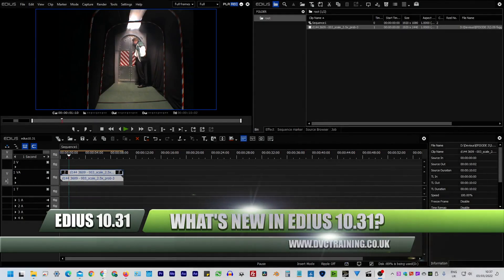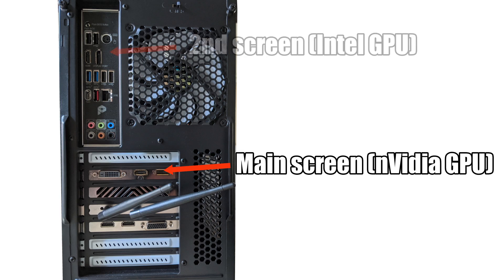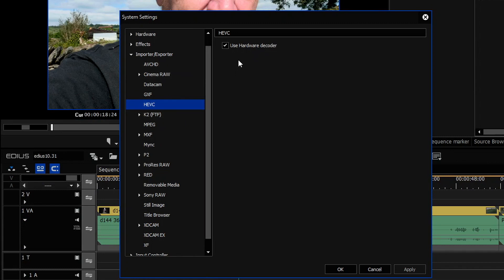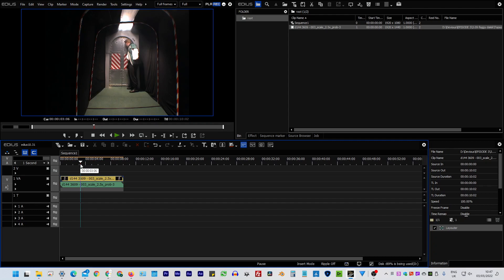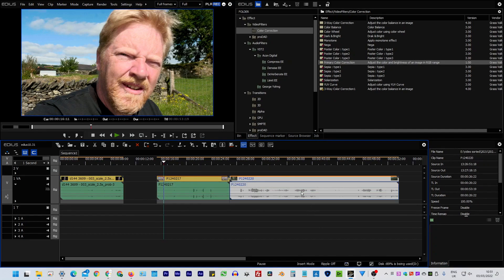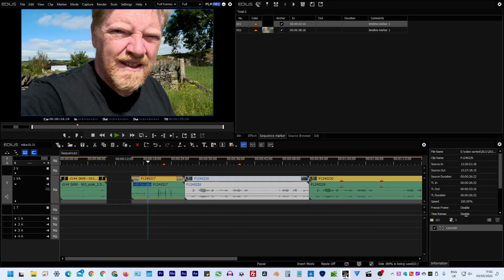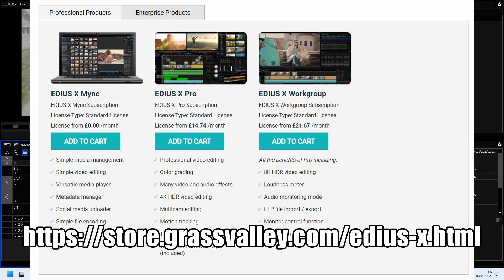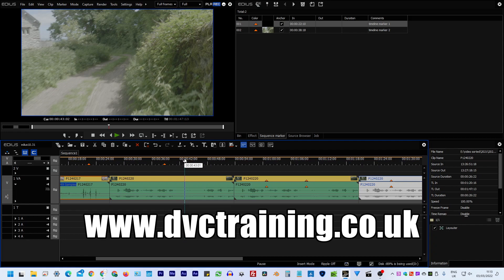What's new in Edius 10.31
A small update in March 2022 to Grass Valley EDIUS which adds a couple of nice features and proper support for 11th and 12th generation processors.
0:00 EDIUS X & 12th Generation processors
6:46 Pausing the render engine
8:04 Extra paste attributes
9:45 Release the hardware
11:59 EDIUS subscription

To find out more about EDIUS and order the upgrade